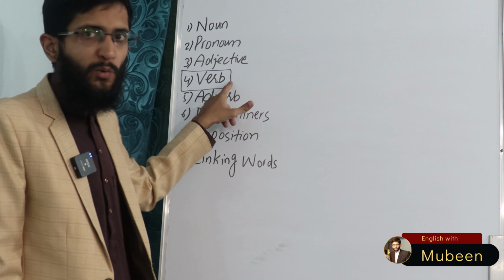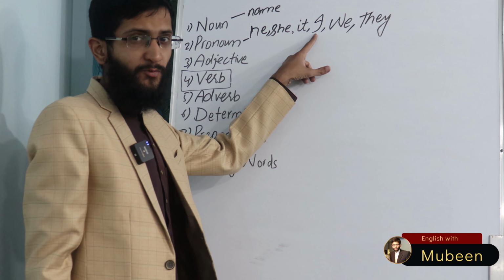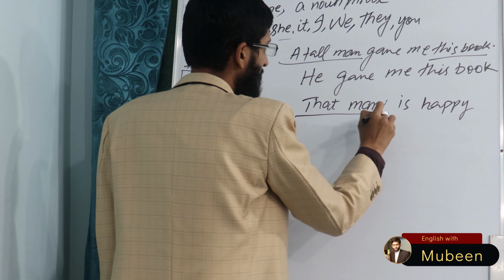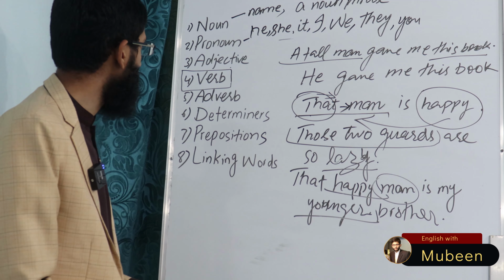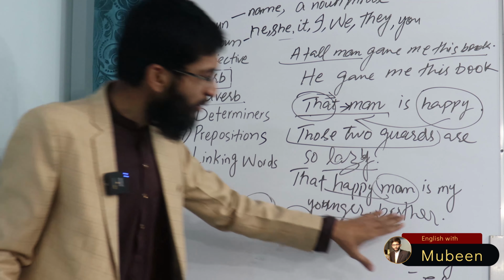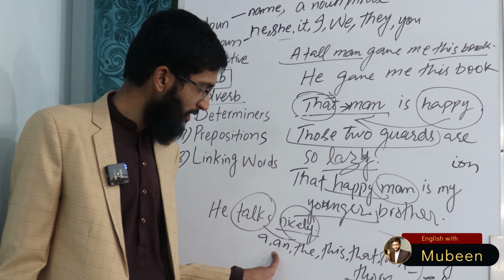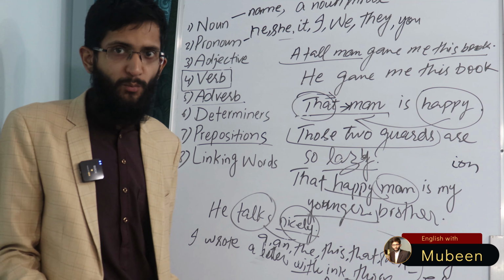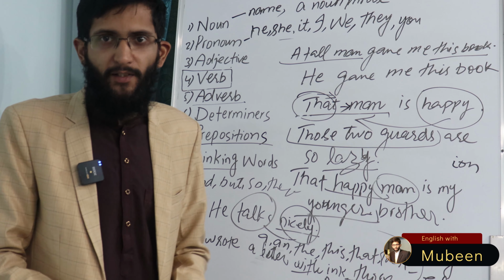Lesson 2 Part of Speech in English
In this video, you are going to learn about all the parts of speech which help you make English sentences. Those sentences later can be shifted to longer paragraphs with the help of these parts of speech.